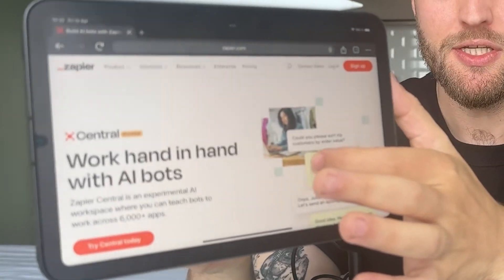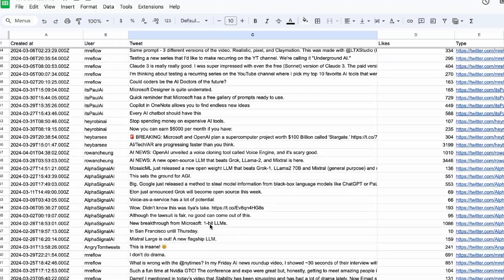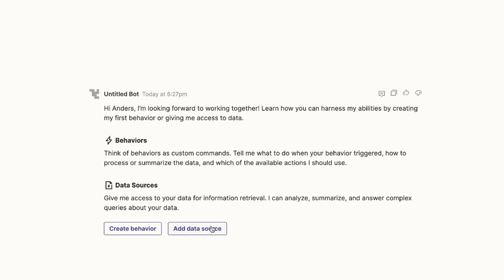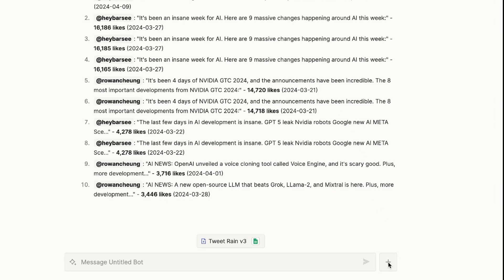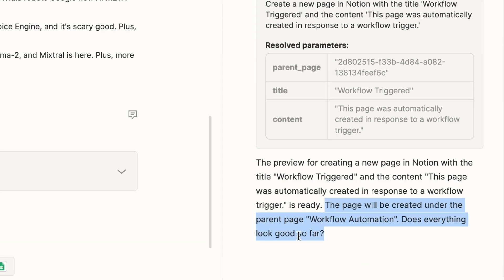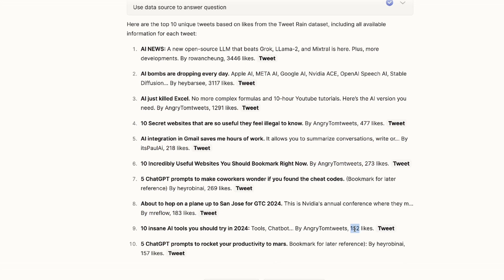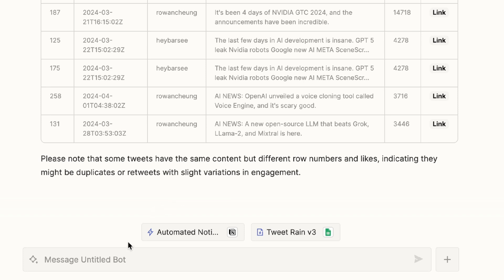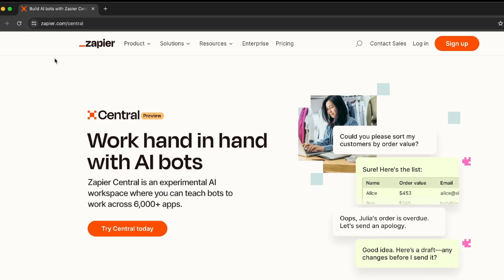WATCH THIS Before You Try ZAPIER CENTRAL AI Agents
Create AI Voice Assistants easily, with no coding needed.

Boost your business with Synthflow AI
Perfect for businesses, let the AI book appointments, qualify leads, extract information and much more.

00:00 - Start
00:41 - Going to Zapier Central
04:20 - Add Data Source
05:45 - Zapier Notion Behavior
08:24 - Refining the Workflow
10:09 - Create New Behaviour
12:25 - One last time
12:54 - Rating Zapier Central

Zapier Central Review